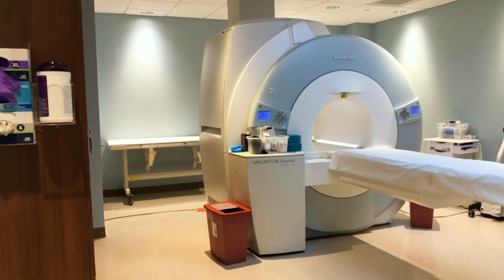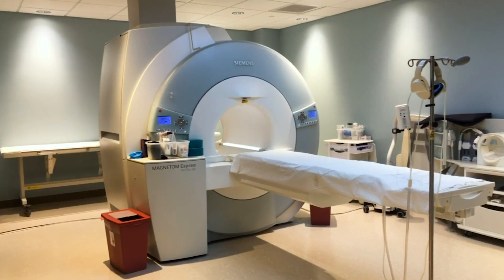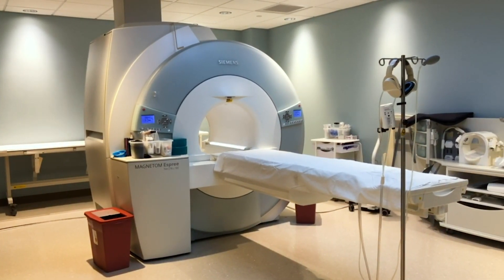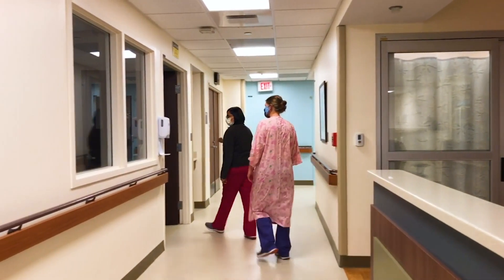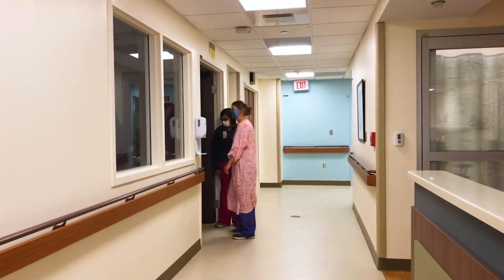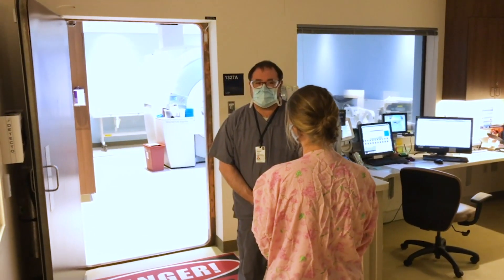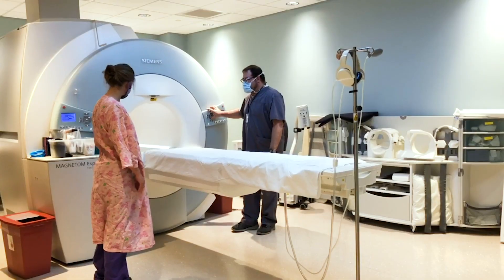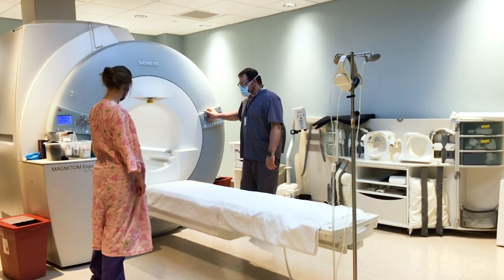Fast Breast MRI Treatment at UVA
UVA is now offering Fast Breast MRI to women with dense breast tissue who are at an average breast cancer risk. Fast Breast MRI is a quick and convenient way to more clearly find cancer around the dense breast tissue. Women who are at a higher risk of breast cancer should continue using full breast MRI.

Transcript
We are very excited to introduce Fast Breast MRI to our patients here at UVA. Fast Breast MRI is a supplemental breast cancer screening tool for women at average risk with dense breast tissue.

We've known for a long time that dense breast tissue can lower sensitivity for mammography. It can decrease our ability to see cancer when it's surrounded by dense tissue. Women that are known to be high-risk because they carry a genetic mutation or have had a history of atypia or significant family history or history of chest radiation should continue to receive a full breast MRI.

The patient experience for Fast Breast MRI should be very quick and convenient. So, patients should expect to arrive at the facility where they're going to have their MRI performed— have an IV with contrast dye. They lay on their stomach for the exam, but the exam time is very short. It's less than 10 minutes to acquire all the images needed to do this supplemental screening.

If patients are wondering if Fast Breast MRI is right for them, talk to your referring doctor. Your doctor can talk to you about your breast density and your breast cancer risk and determine if this is the right test for you.